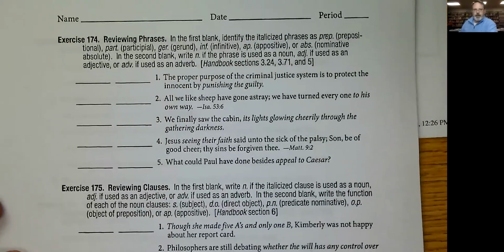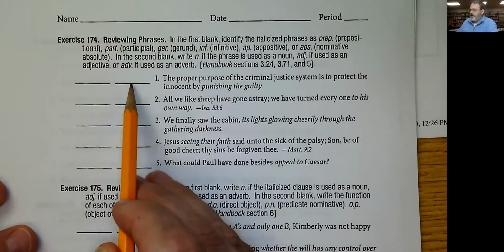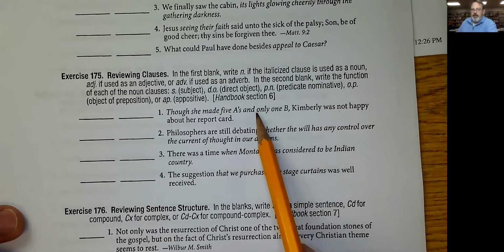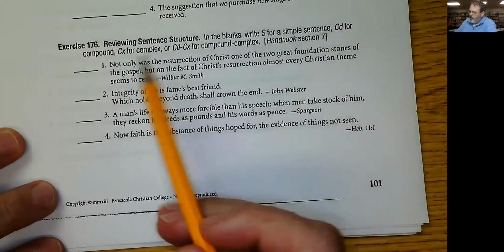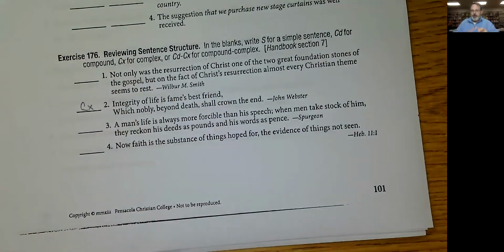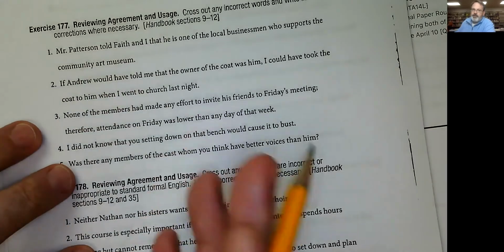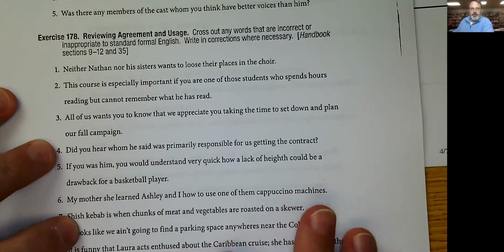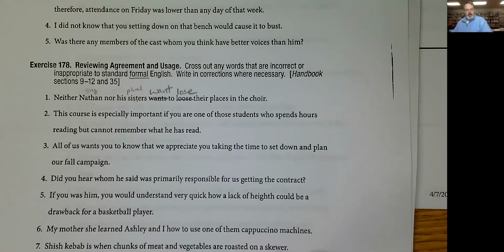GCVI P101-102 Intro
A detailed introduction of all concepts and exercises on pp. 101-102 of the Workbook for Handbook of Grammar & Composition VI Work-Text.